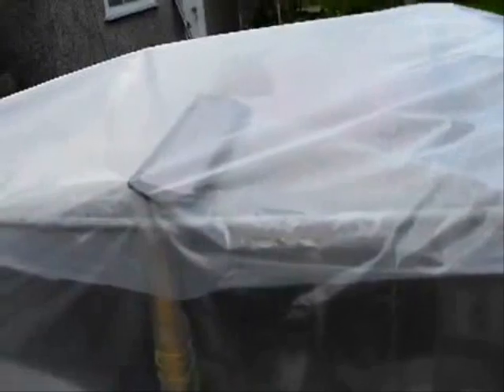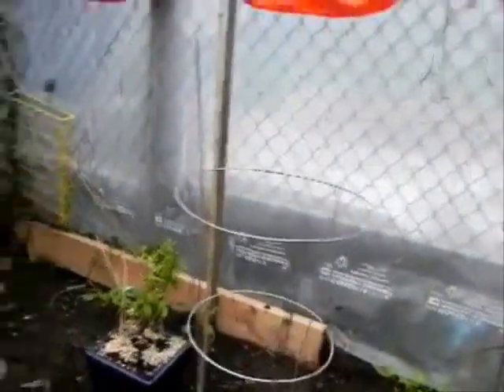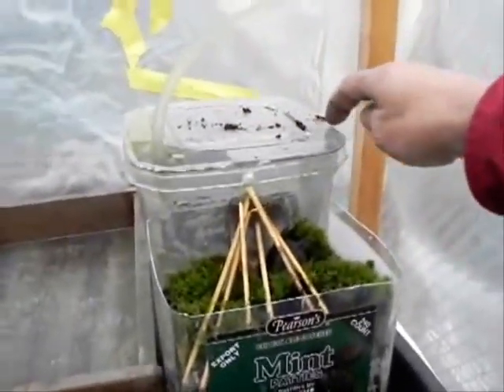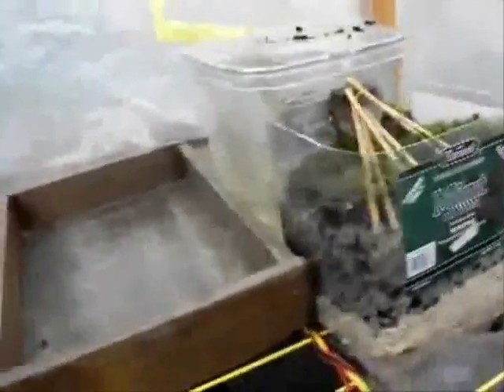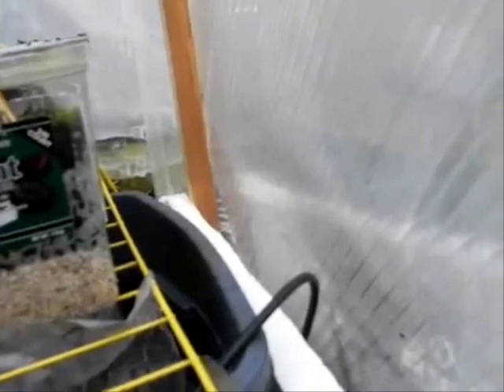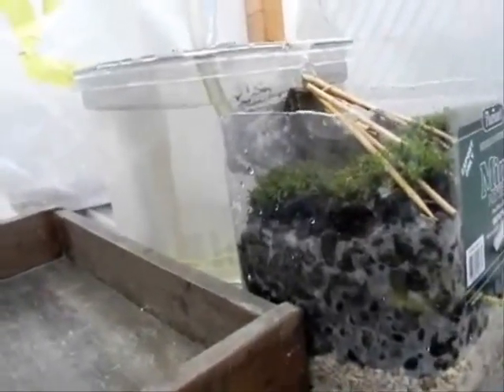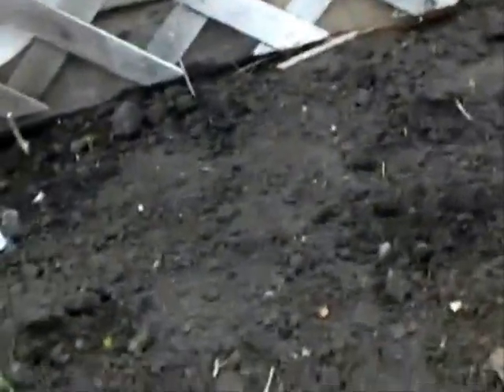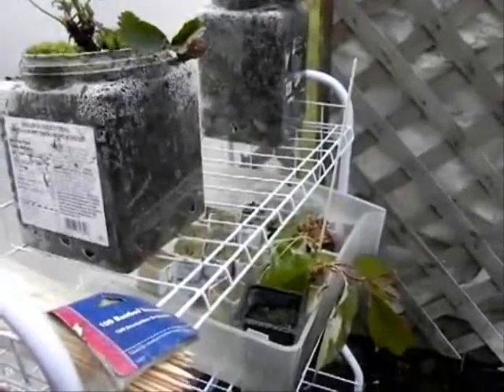Proof that ANYONE can start an aquaponics food system with found items. Vancouver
This is a no to low budget 1 day set up aquaponic greenhouse, I am waiting to get time to catch some "pest" perch on the island if allowed by dfo or otherwise I will have to buy a none native fish with good output like Talapia, perch or red oscars all will require development of heating via solar and tubing running around compost interior wall. $50. and 8 hours work so far.
It will be improved as items and resources are found discarded in trash or donated. I am not going to feed fish but use greens from yard and eventually crayfish and fresh water shrimp feeding on algae and fish eating worms and greens. Worm compost box is next project on Sunday.